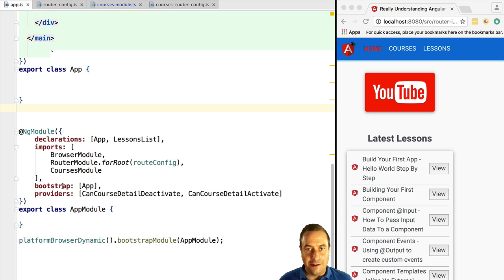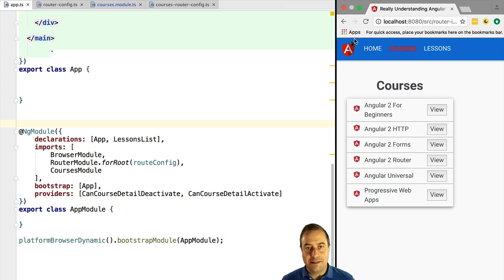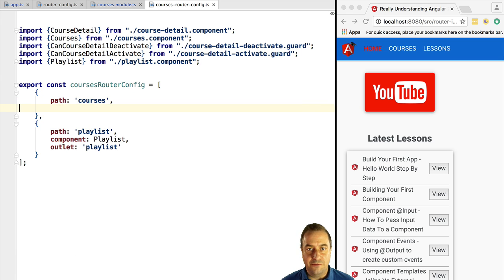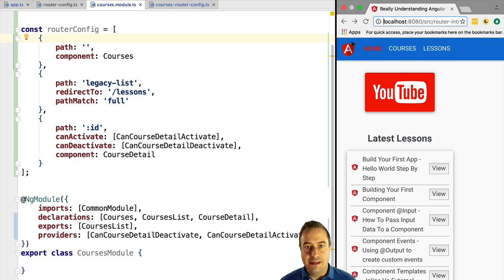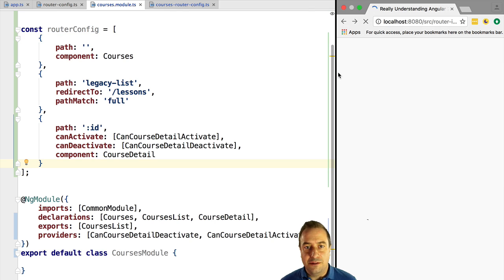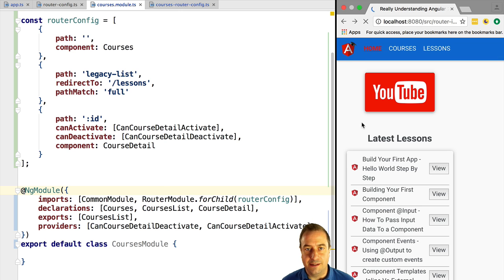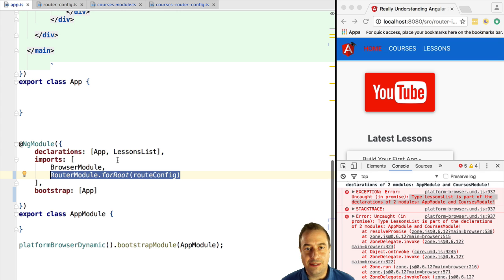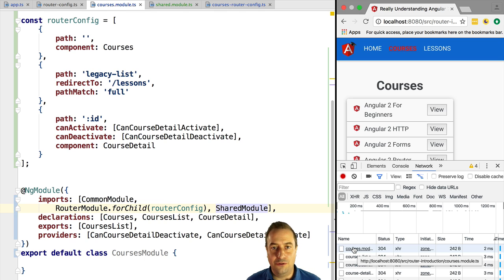💥 Angular Router Lazy Loading and Shared Modules - How to Lazy-Load a Module - Covers Final Release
In this tutorial, we are going to introduce the notion of lazy loaded modules, and we are going to see how to configure the router to asynchronously load part of the application only if needed, effectively improving the application startup time. We are going to learn what have shared modules and why do we need to be careful while defining modules that are shared among both synchronously loaded modules and lazy-loaded modules.